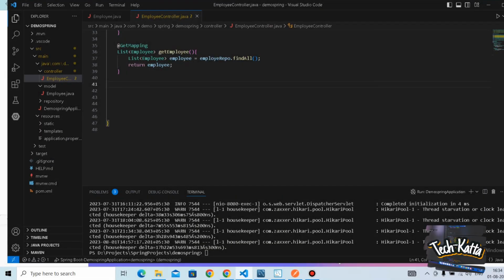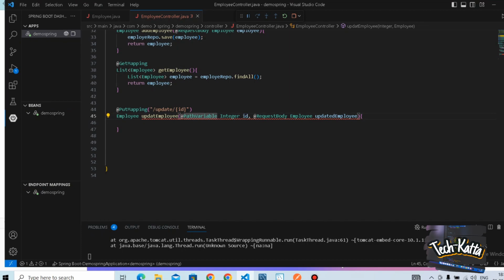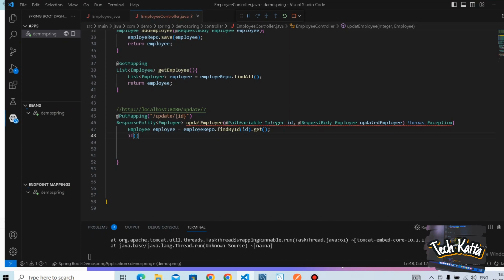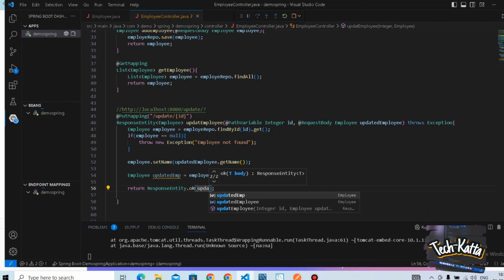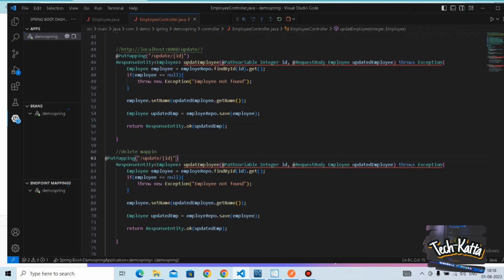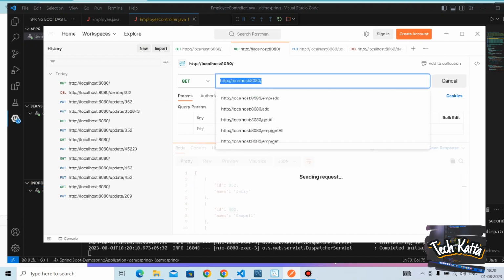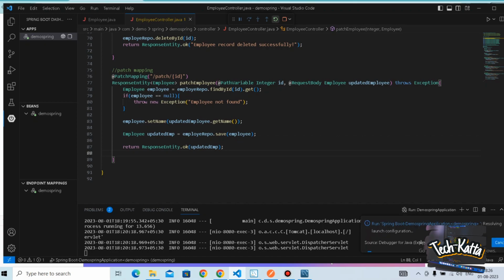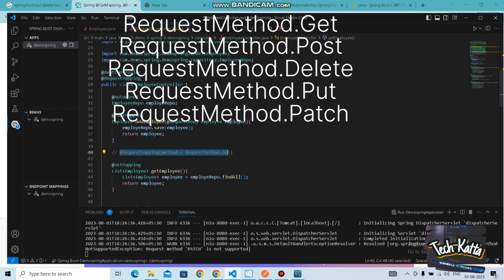Spring boot + MySQL - CRUD part 2 (put, patch and delete)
spring boot crud operation spring boot crud operations with postman
spring boot crud application spring boot crud project spring boot crud tutorial with intellij idea spring boot crud api
spring boot crud intellij
spring boot crud example in vs code

spring boot vscode
spring boot vs code tutorial spring boot project in vs code spring boot web application in vs code spring boot rest api vscode debug spring boot vscode

spring boot
spring boot  spring boot project